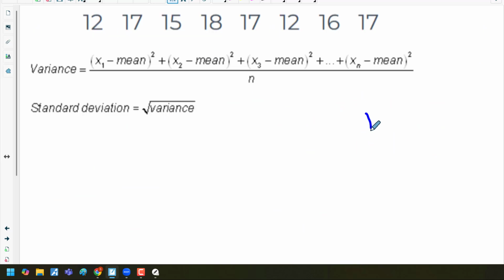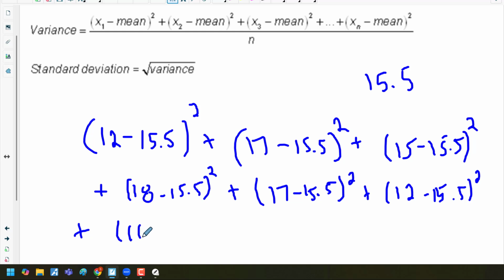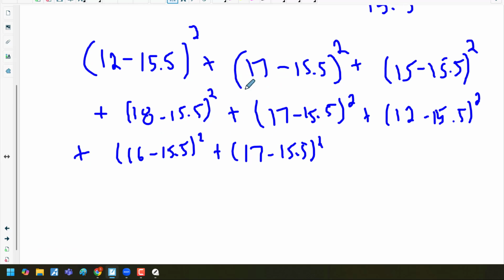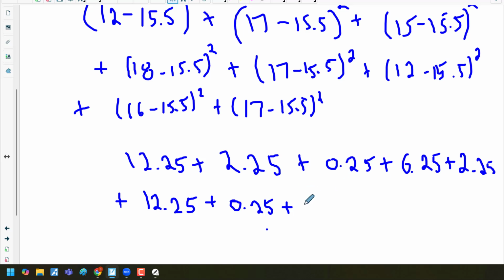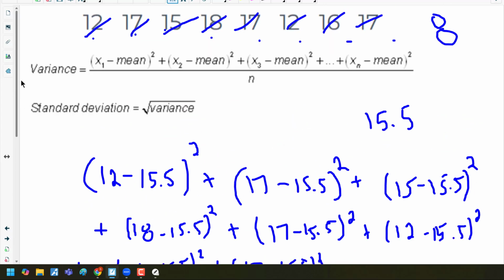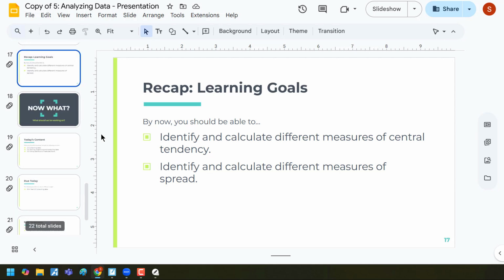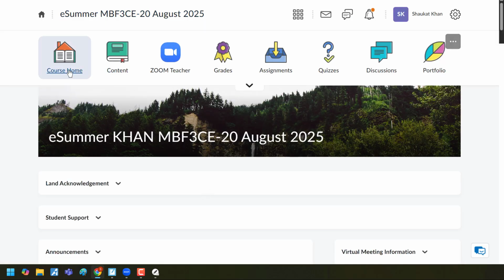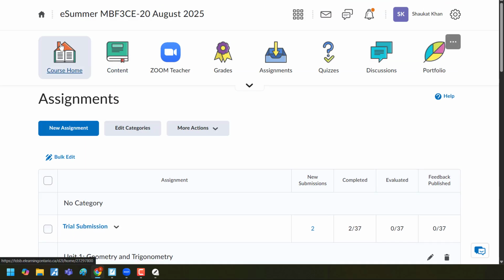MBF3C Grade 11 College Math DAy 5 Part 3